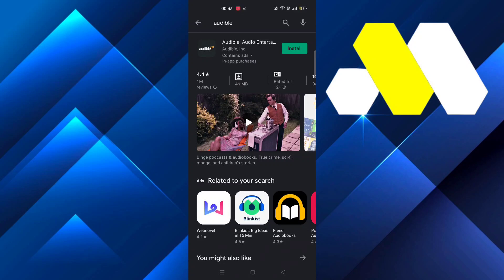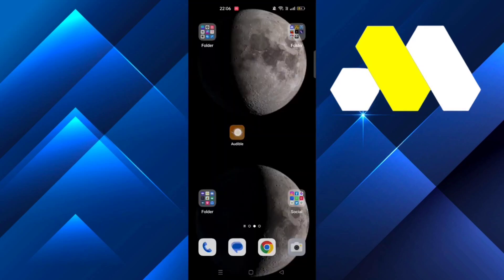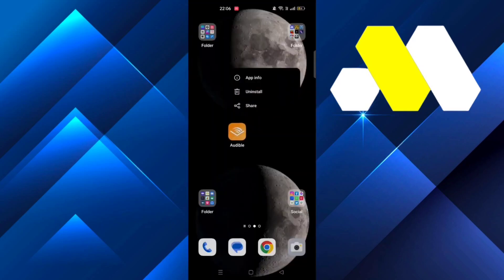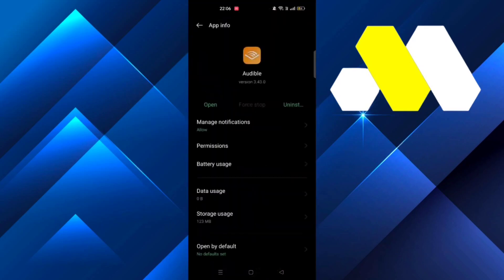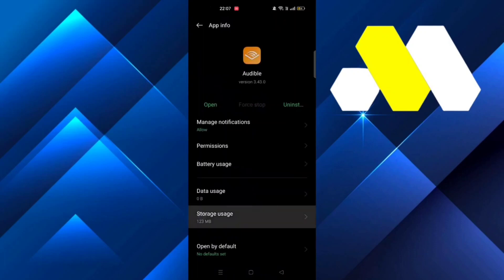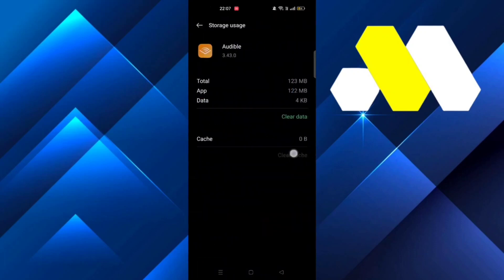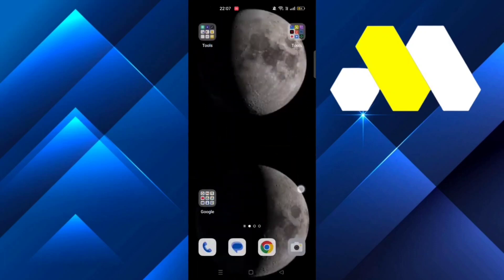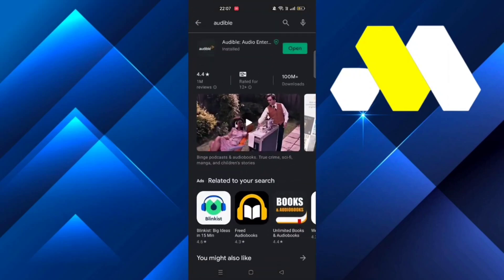How To Fix Audible Not Working On Mobile (2023)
How To Fix Audible Not Working On Mobile